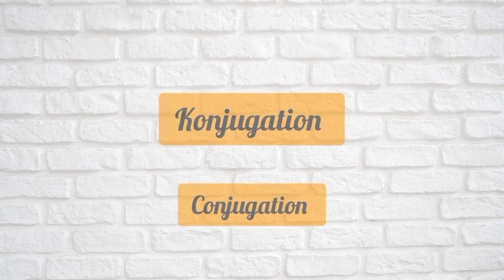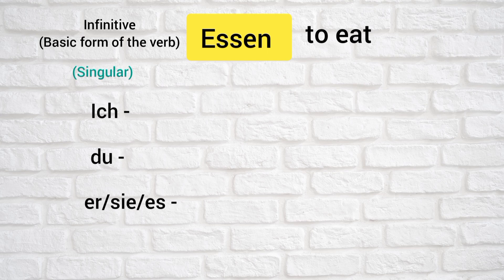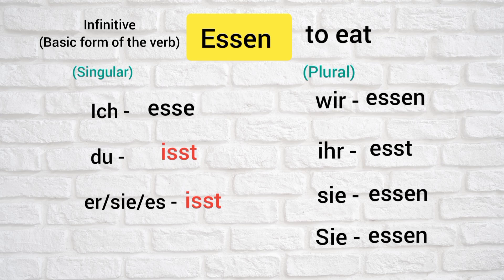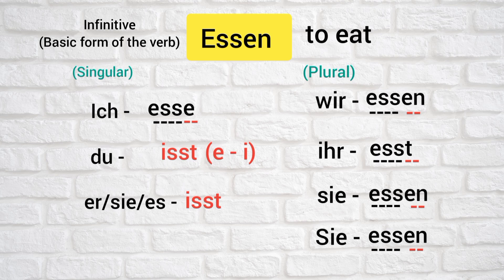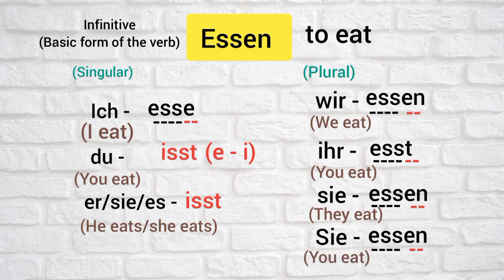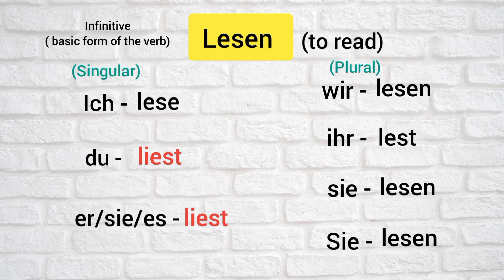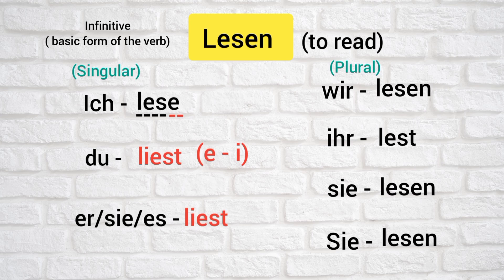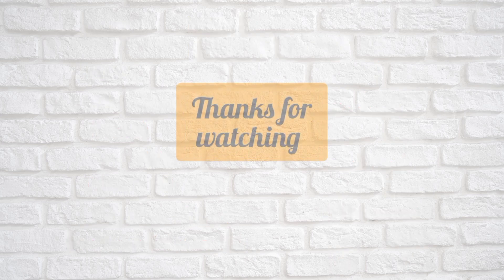German irregular verbs conjugation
Welcome to "Learn Language"  your personalized portal to mastering German language effortlessly.